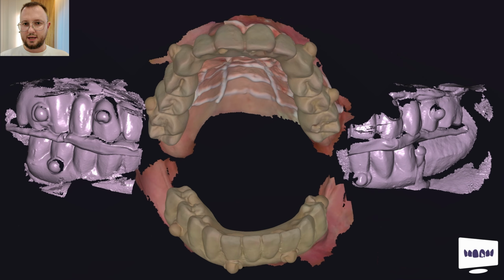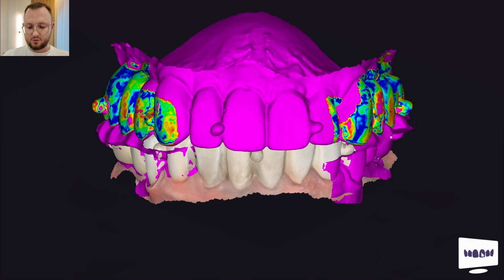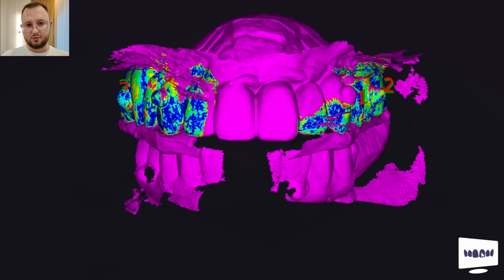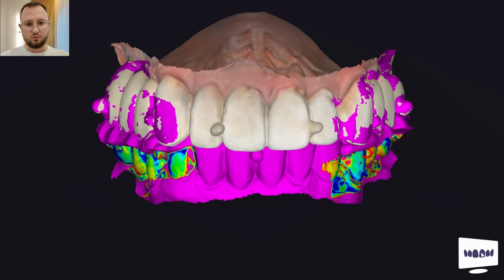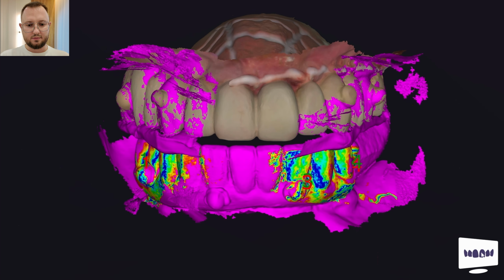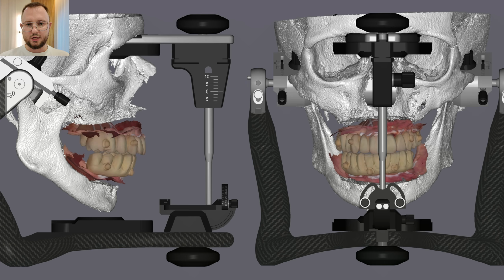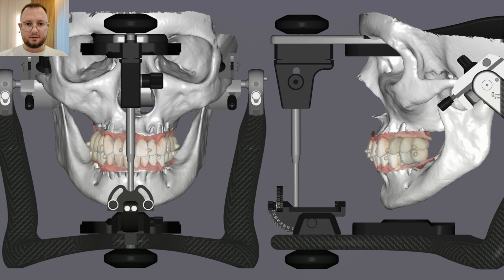ENG VERSION: CBCT TMJ CONTROL ON TEMPORARY (PMMA) STAGE